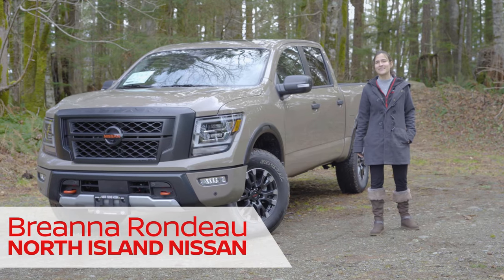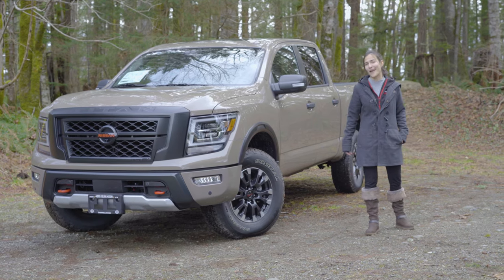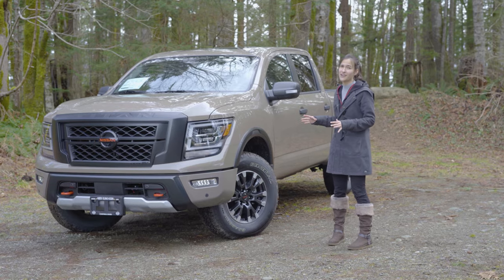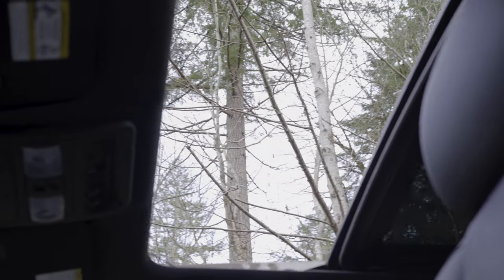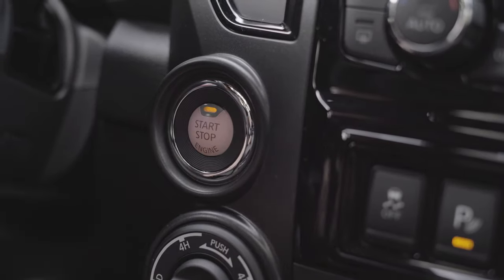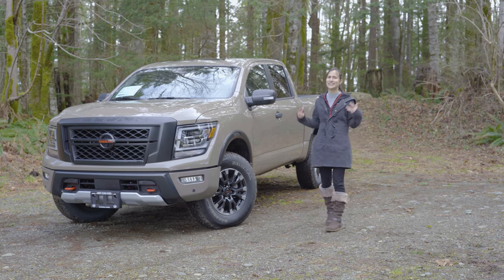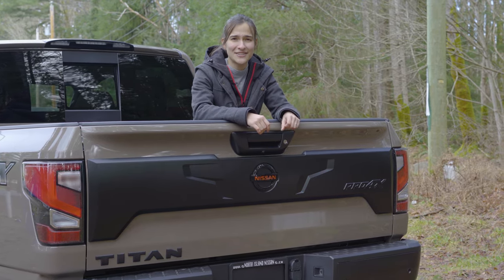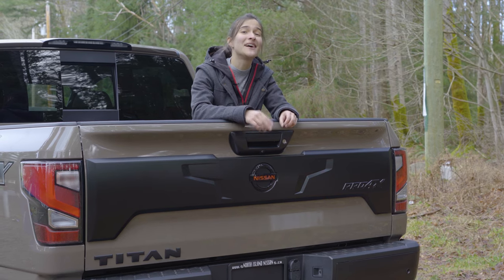BRAND NEW 2020 NISSAN TITAN!!!! INCREDIBLE TRUCK!!!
Breanna at North Island Nissan shows us some of the stunning features of the brand new 2020 Nissan Titan!